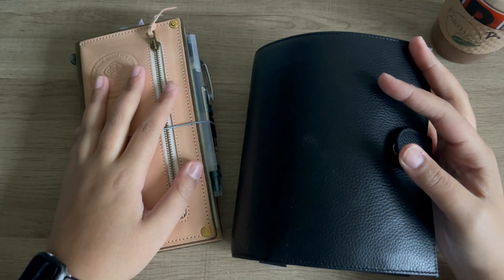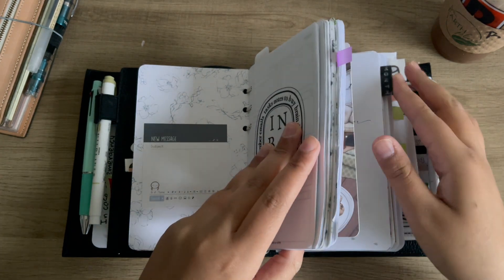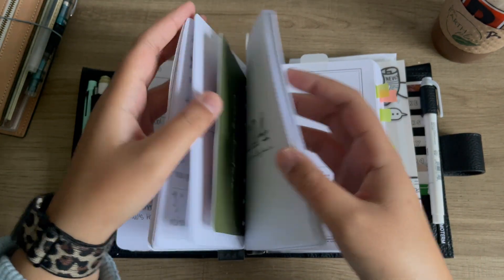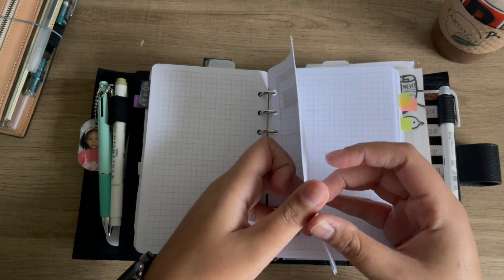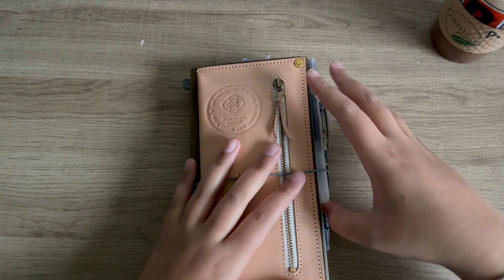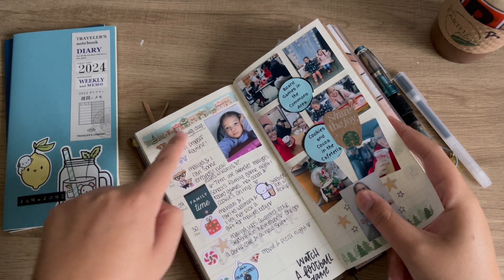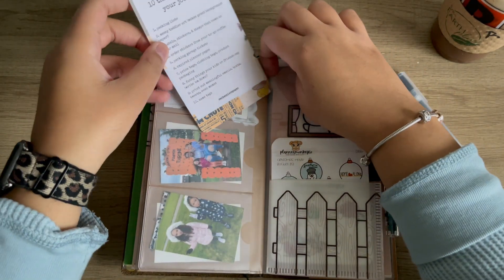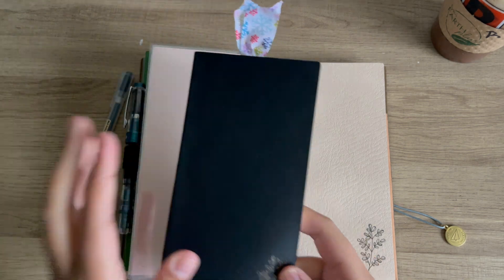PLANMAS DAY 5: MY 2024 LINEUP & WHAT I PURCHASED!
✩✩✩ WELCOME!
Hey Guys! Ever since I was a child I looked forward to school supplies shopping every year! I had a planner all throughout my primary school years! Then, in early 2017 I discovered binder planning. It wasn't for me at the time and I strayed away from it, but now I have re-discovered my passion for planning with Erin Condren! I love using sticker kits and embellishing my planner to decorate my life! This hobby allows me to be creative and exercise my (self-diagnosed!) OCD in a healthy manner! I hope you stick-er-round!
       XOXO Mariyea Monay!

✩PAPERTESS DESIGNS BUNDLE:

✩HEYPLANNERGIRL PRINTS BUNDLE:

✩AMAZON VELLUM: